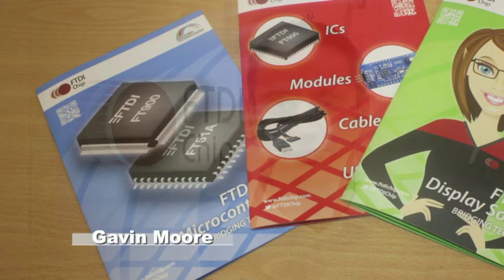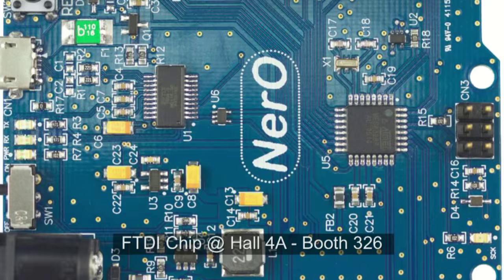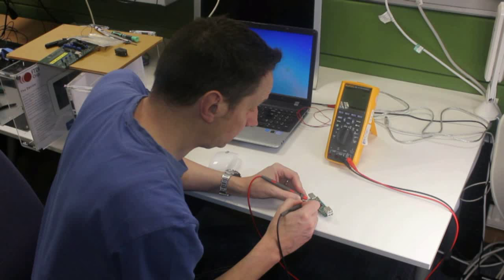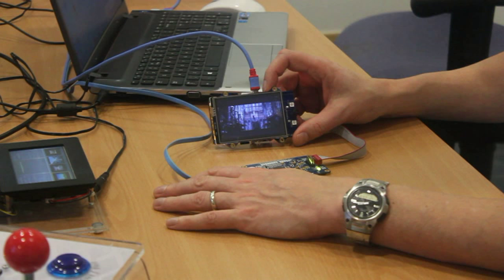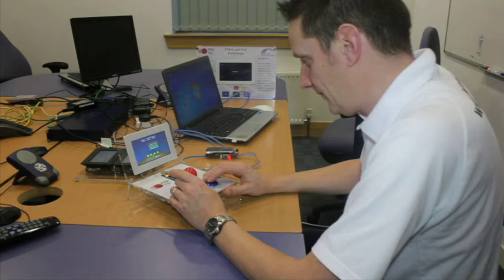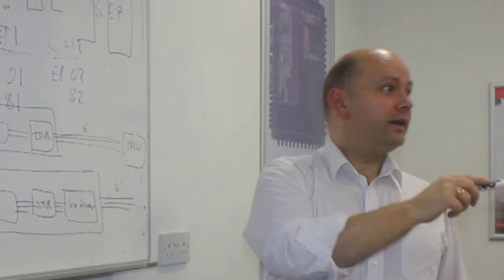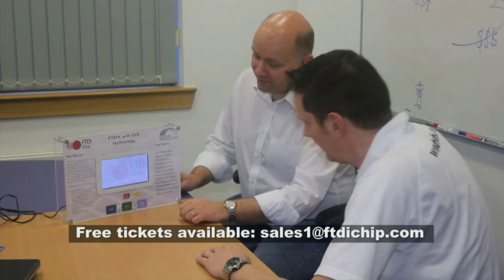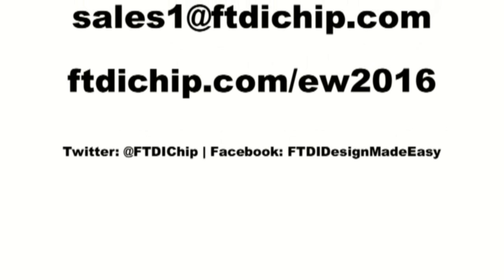Welcome to FTDI Chip at Embedded World 2016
Please drop by the FTDI Chip booth in Hall 4A-326 in Nuremberg from 23-25 February 2016.

Follow us on:

Twitter | @FTDIChip or Facebook | FTDIDesignMadeEasy